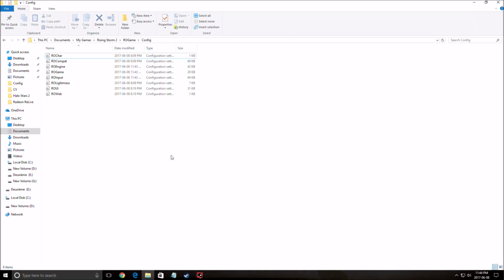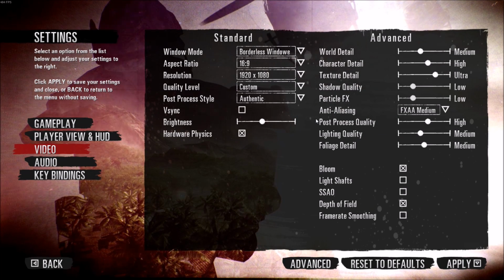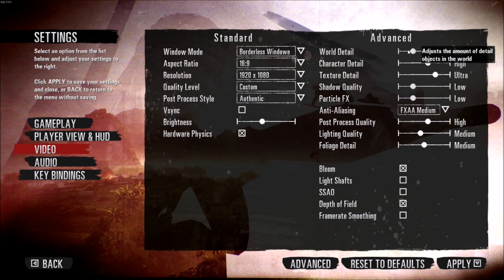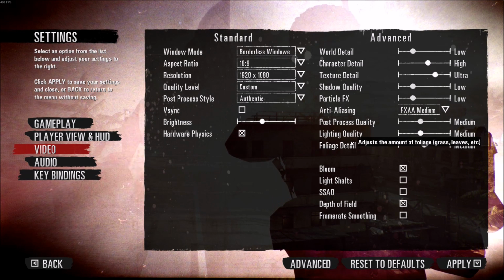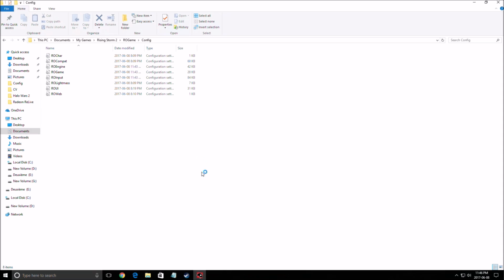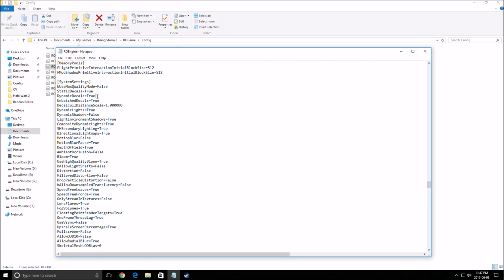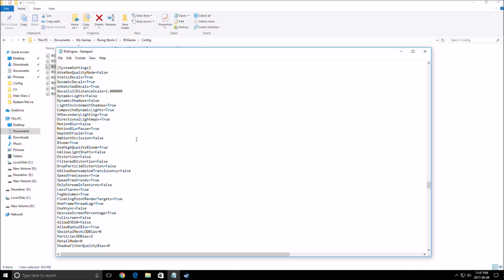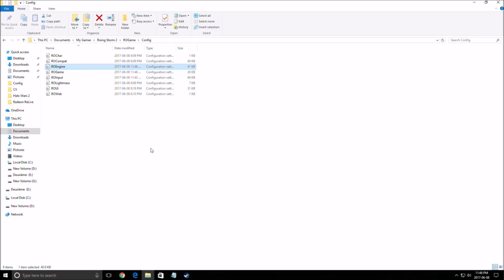Rising Storm 2- How to improve FPS and performance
This is a simple tutorial on how to improve your FPS on Rising storm 2. This guide will help to fps fix rs2.
This tutorial will give you a performance and FPS boost in Rising storm 2.
You will find some examples on how to increase your FPS.

Battlegrounds : Increase performance / FPS with any setup

COMMAND TO USE:
-USEALLAVAILABLECORES -sm4 -d3d10 -malloc=system

Rising storm 2 fix fps + Rising storm 2 improve fps

Specs:
CPU: I7 4790K
GPU: AMD Rx 480 8gig
Ram: 16 GIG DDR3
Headset: Hyper X Cloud 2
Headphone: Sennheiser HD 598 Special Edition
Microphone: Blue Yeti
Keyboard: Razer Blackwidow 2013
Mouse: Logitech G303
Mousepad: Corsair Vengeance MM200 Wide edition
Camera: Logitech C920